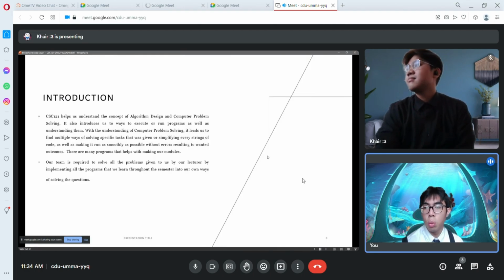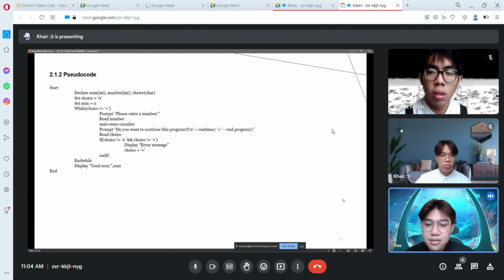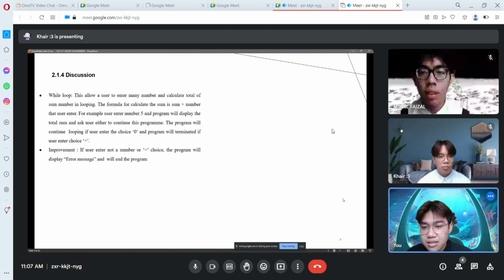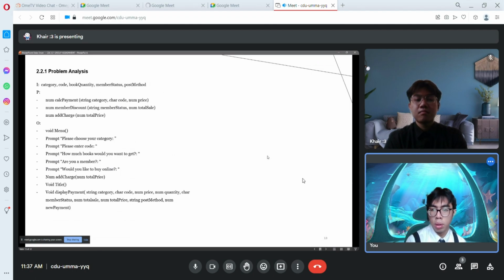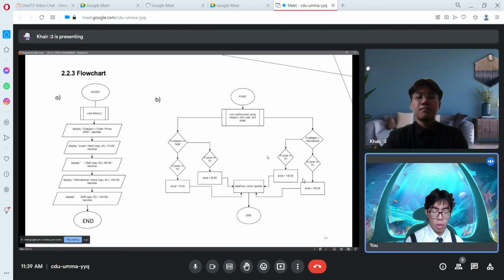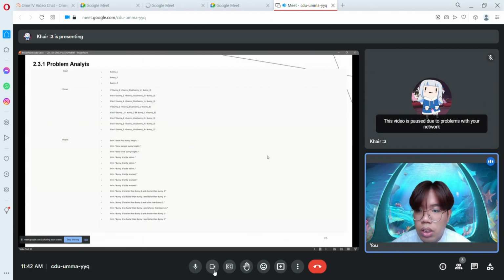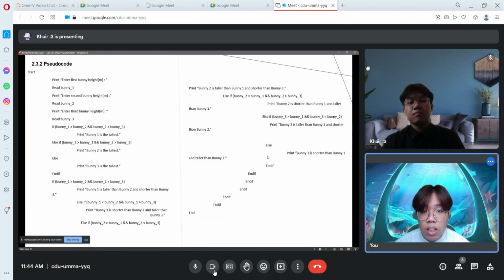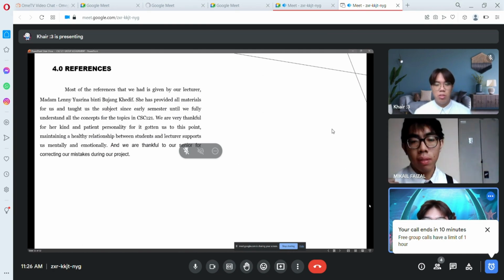video presentation csc121 group assignment